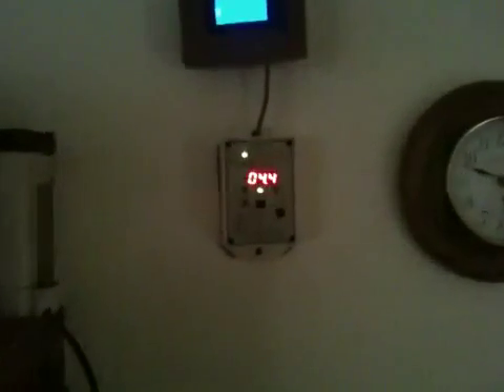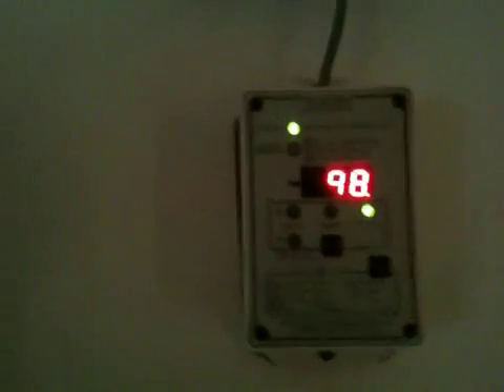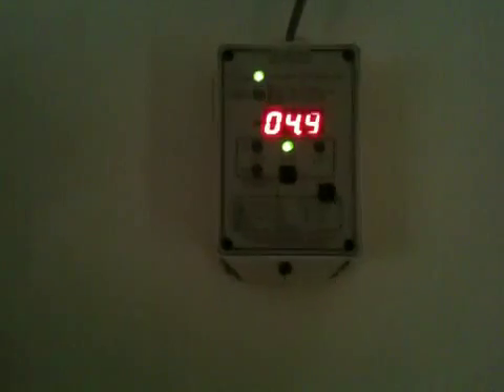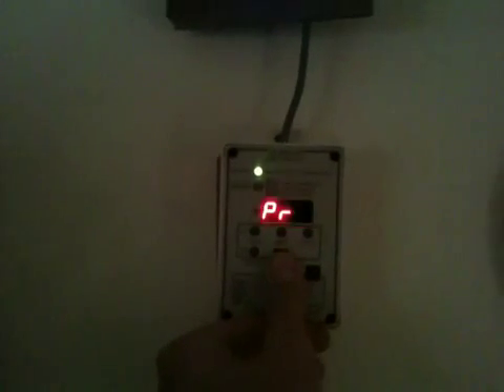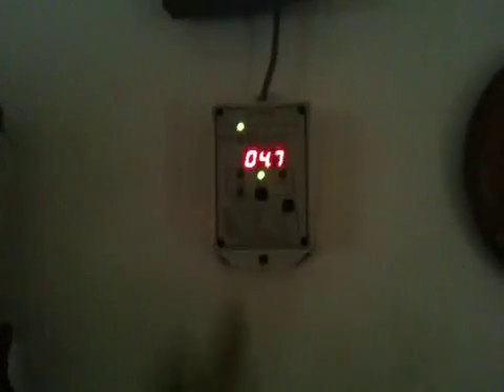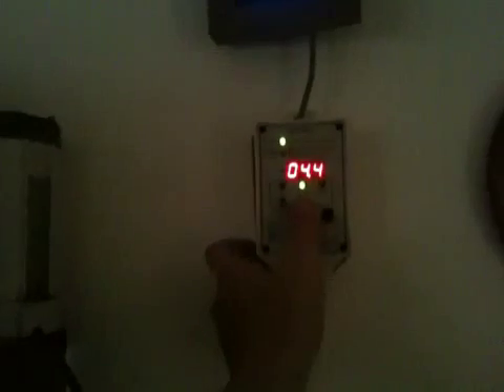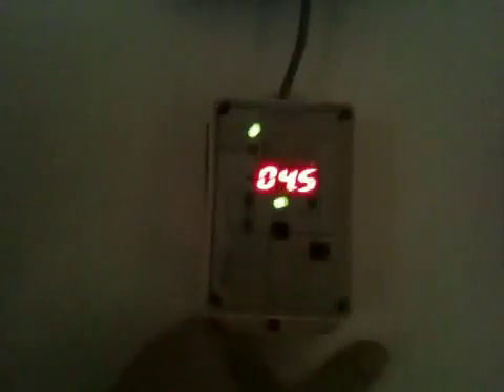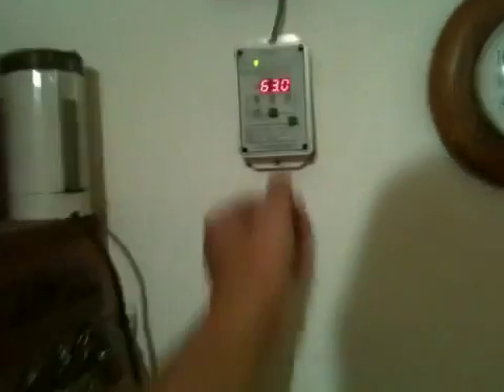Bogart trimetric meter install on solar set.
Bogart Engirneering 2025-rv battery monitor. This thing is awesome!!!